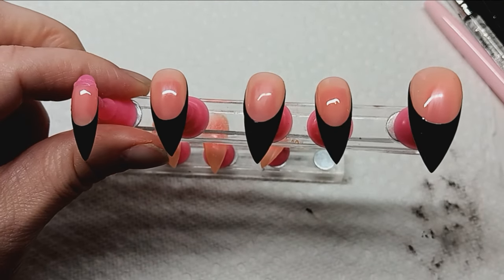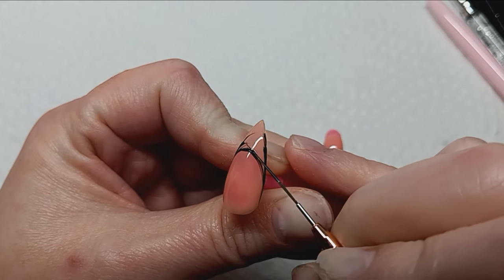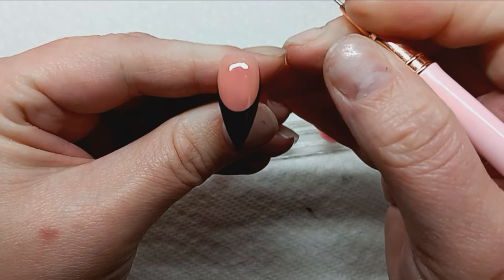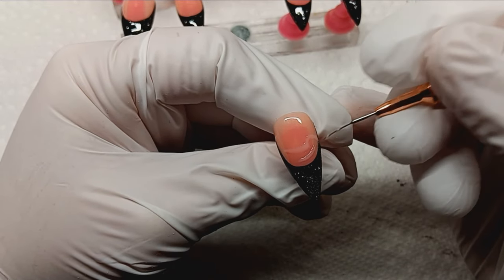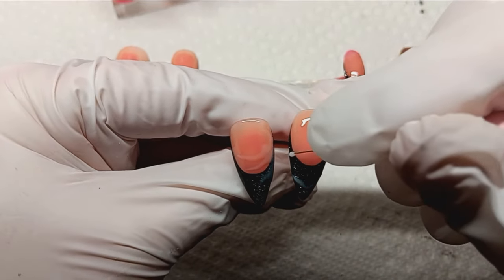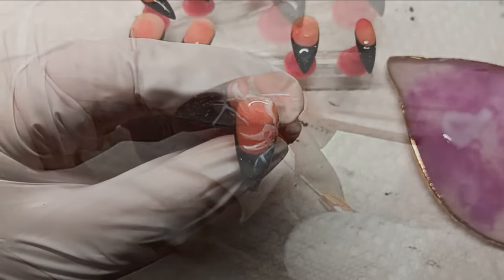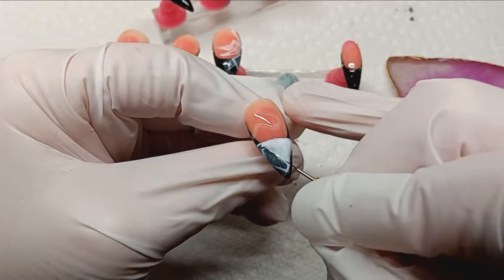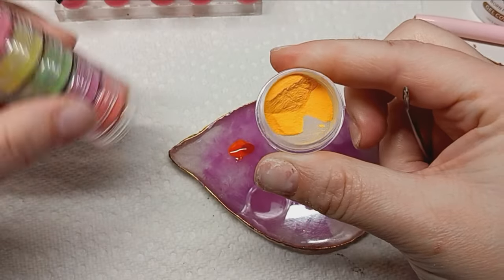♡ ZERO Hand Painted Nail Art ♡ Customer Press-Ons ♡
My Madam Glam link is down below for the 'Dreaming of Iceland' color. How fun was this nail art!?

Thank you for being the best part of my channel!

♡ Modelones Gel Nail Polish ♡

♡ RARJSM Reflective Liners ♡

FREQUENTLY USED PRODUCTS:
♡ Pretty Diva Matte Top Coat ♡

♡ Makartt Nail Rhinestone Glue Pen ♡

♡ Makartt Nail Rhinestone Glue Tube ♡

♡ Eptbsdu Nail Art Liner Brushes ♡

♡ Ivy-L Premium Polygel Brush Size 14 ♡

♡ BAIYIYI 12 Color Sculpture Gel 3D Carving Gels for Nails ♡

♡ TEMU ♡
Code: fav49524

• NaesNailLook30_1 will save you 30% and will automatically be applied if you use the link above. 🥰